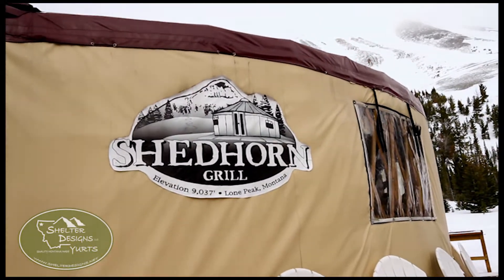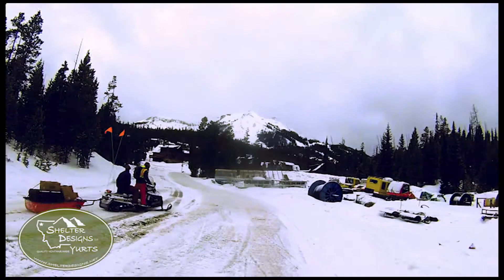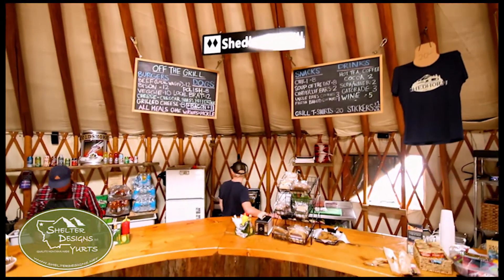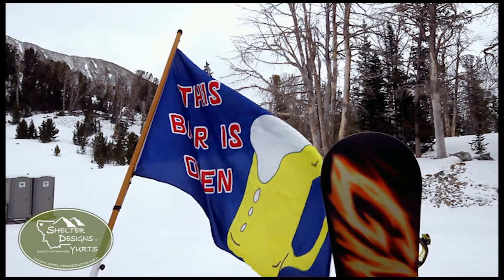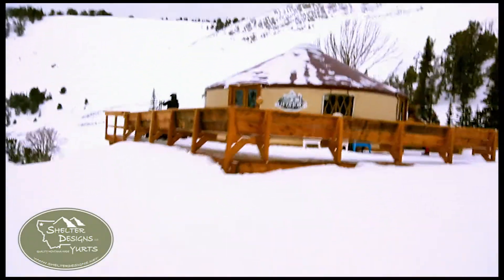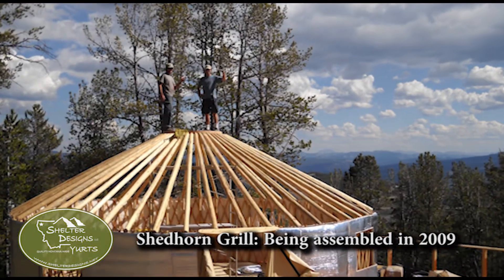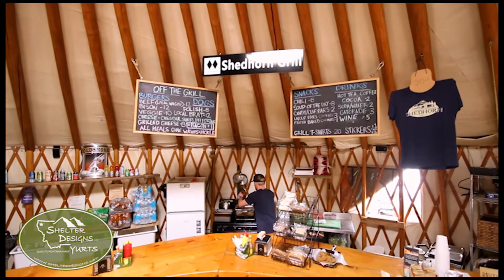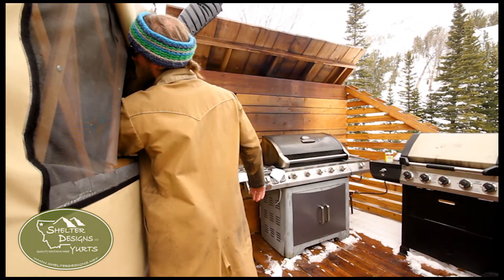Ask a Yurt Dweller : How do you run an off grid restaurant above 9,000 feet?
Get a behind the scenes look at the Shedhorn Grill - An off grid slope side restaurant located above 9,000 feet in Big Sky Ski Resort in Montana. For over 8 years this yurt has stood the test of time taking whatever the big mountain throws at it in stride. Yurts: good for homes, good for getaways and definitely good for commercial uses!